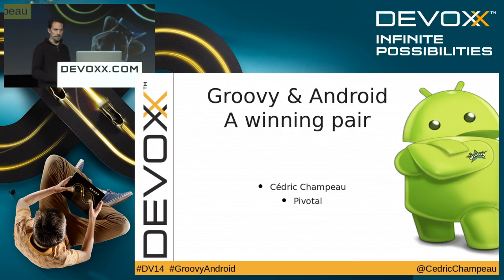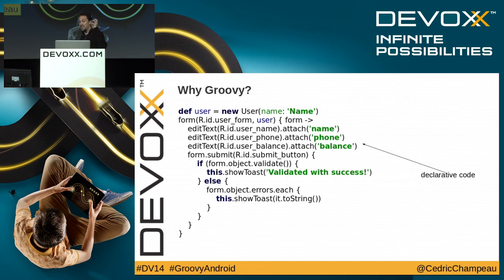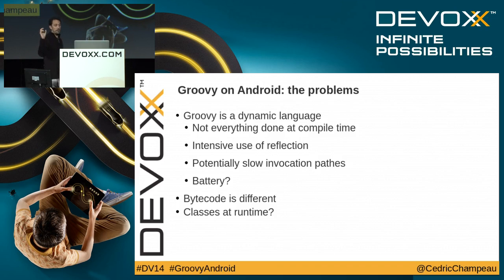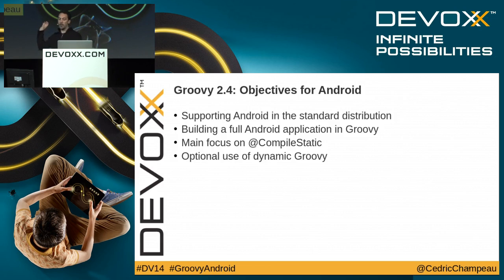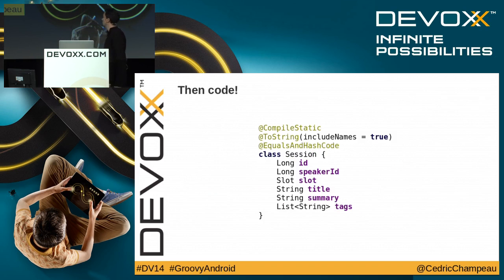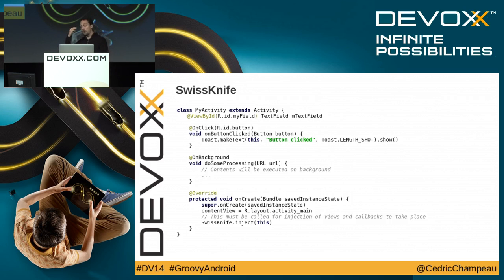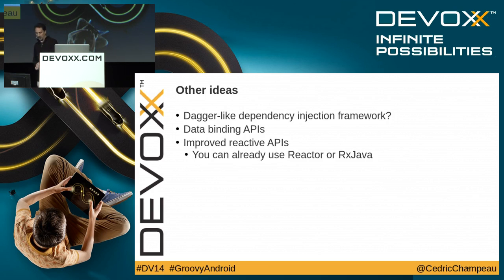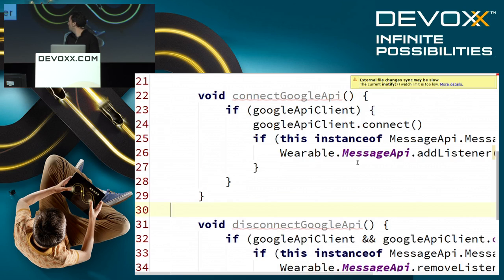Android and Groovy, a winning pair?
For 10 years, Groovy has dramatically improved the productivity of Java developers on the desktop. With unique like closures, builders, AST transformations, traits, static compilation and many more, Groovy turned out to be a very competitive language on the JVM. Compared to other JVM languages, Groovy has the major advantage of being totally Java-friendly, both in terms of syntax and interoperability. But during those years, what happened on the mobile world? In particular, Android developers are used to develop applications in Java, so why Groovy, a JVM language, wouldn't be usable for Android development too? Can we ease the pain of Android developers? In this session, we will demonstrate how you can develop an Android application using the Groovy language. We will show what advantages it offers, what features you can rely on to improve your productivity on this platform, as you did with Groovy on the desktop. We will talk about the advantages of using Groovy, but also the drawbacks and current limitations. In particular, if you're jealous of your Apple friends using Swift to develop iOS applications, be ready to love programming again!

Author:
Cédric Champeau
Cédric Champeau est committer sur Groovy Core. Il a rejoint SpringSource, une division de VMware, afin de participer au développement du langage après avoir passé plusieurs années à l'exploiter de manière industrielle chez un éditeur logiciel, Lingway, dans de multiples contextes (DSL, scripting, workflows, ...).

Cédric Champeau is a core Groovy committer. He joined SpringSource, a division of VMware, in order to help developing the language. Prior to that, he spent several years at Lingway, a software editor, where he used Groovy in multiple industrial contexts including DSLs for natural language processing, scripting or even workflows.